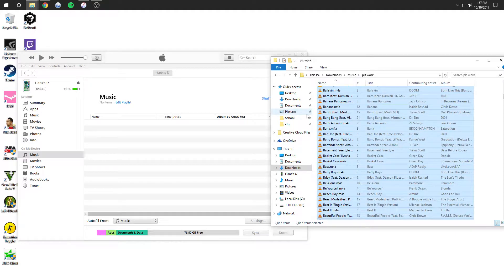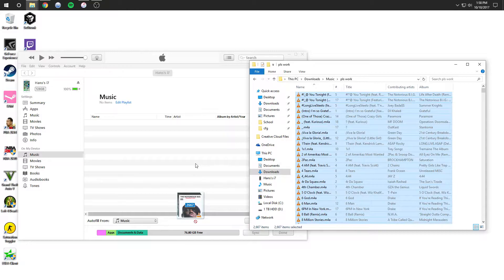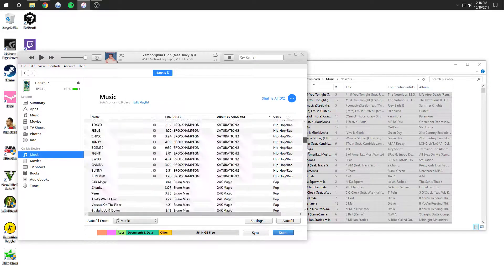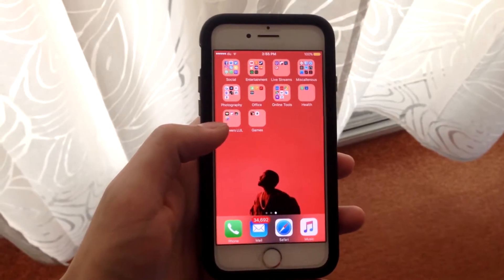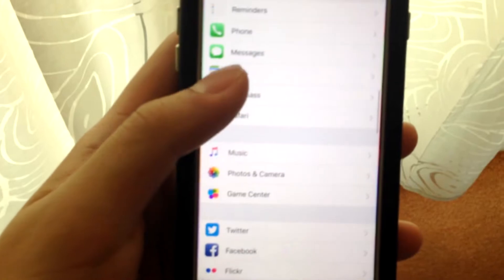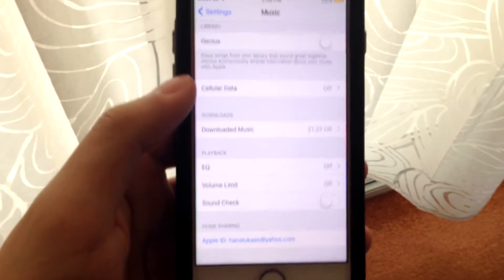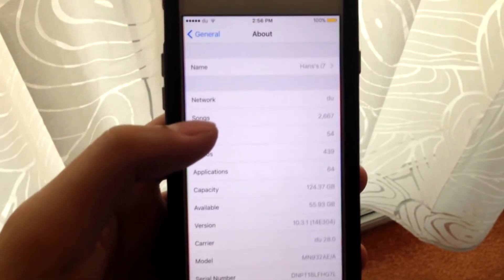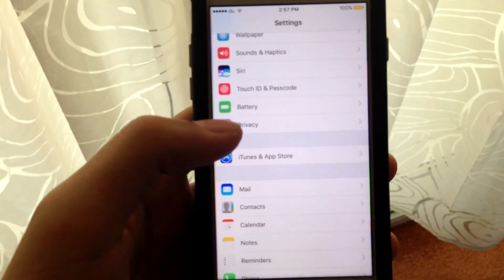[FIXED] Weird iPhone/iTunes issue - Music disappearing from iPhone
FIXED IT! Turns out my music weren't showing Explicit Tracks. To fix it, go to General - Restrictions - Music & News - Then toggle the Explicit logo

Note that I did not turn this off. So just turn it on if it happens again.
Sorry for the bad audio, I'm new to OBS recording!

I've recently just had this problem where half of my music got removed from my iPhone for no apparent reason at all.

Solutions I tried:

- Manually adding the music back again which I have done for about 20 times now

I guess my last resort would be fully restoring my iPhone, but I do not wanna do that, yet. I'm still hoping there's some kind of fix for this. Any advice would be appreciated, thanks!